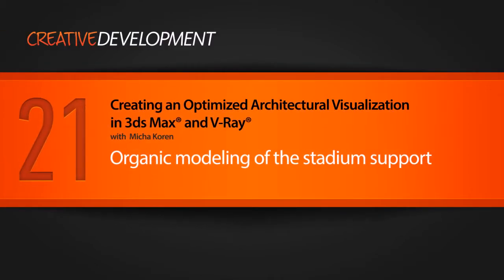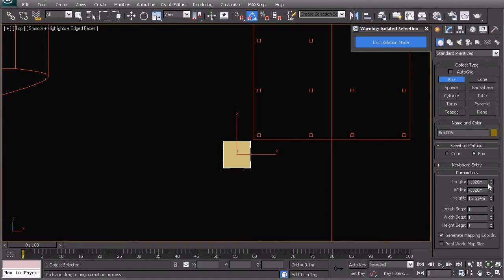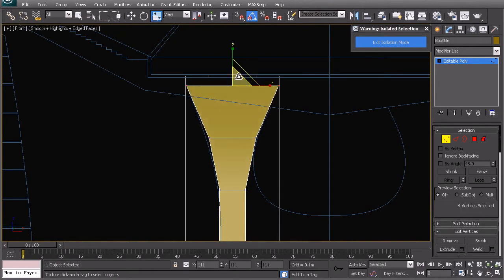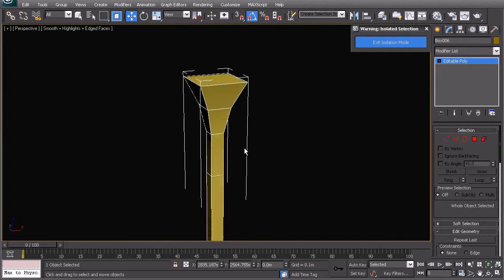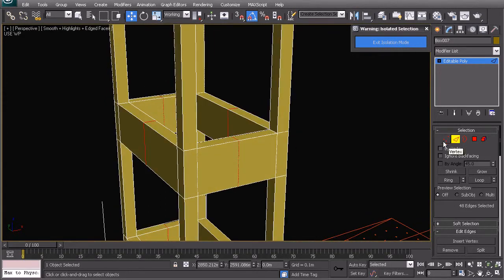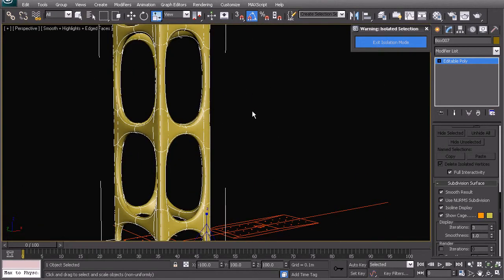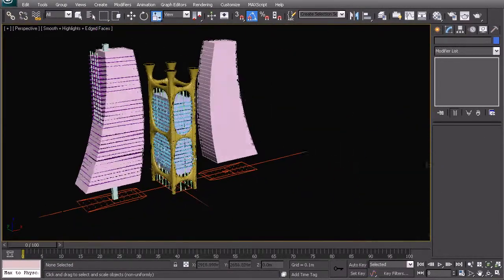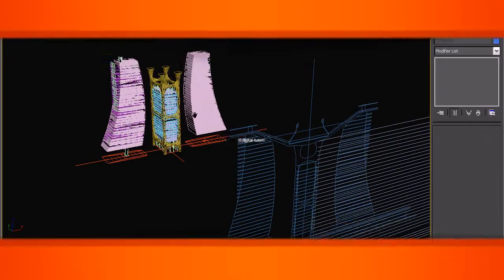21 Organic modeling of the stadium support